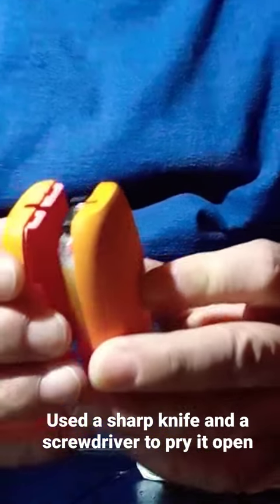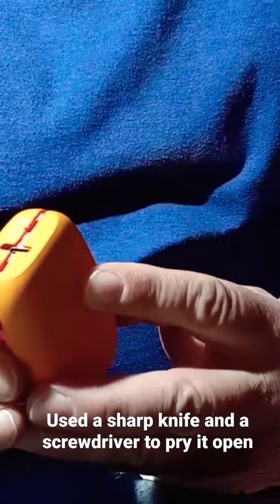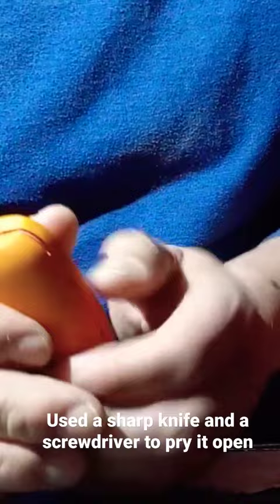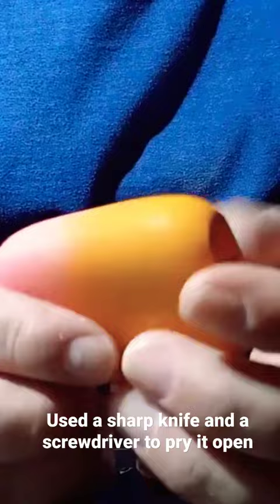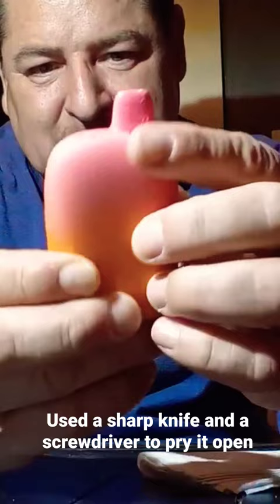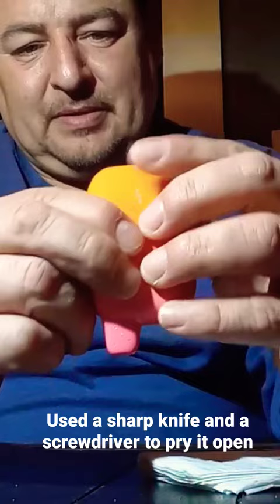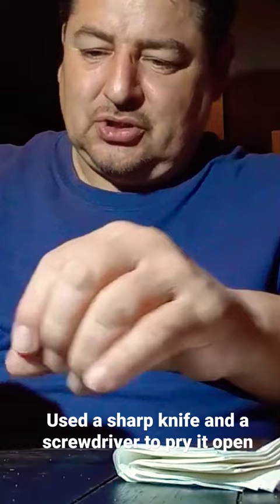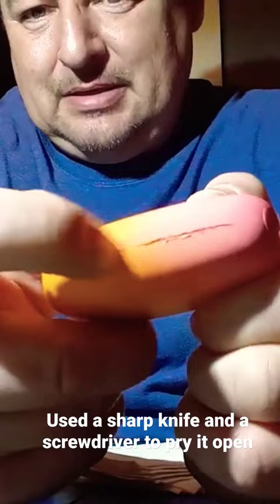Refill Flum Pebble disposable vape with a knife and a screwdriver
Flum Pebble vape refill. Don't throw it away and fill it with your favorite juice flavor. I'm not saying it's a hundred percent safe but it's work for me so far so use your own judgment. Save your money. I use salt juices.